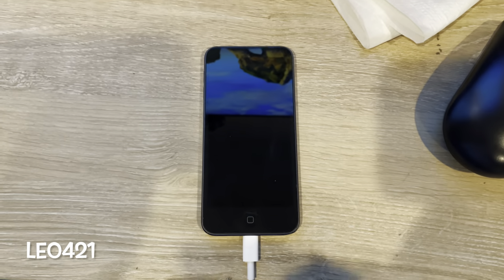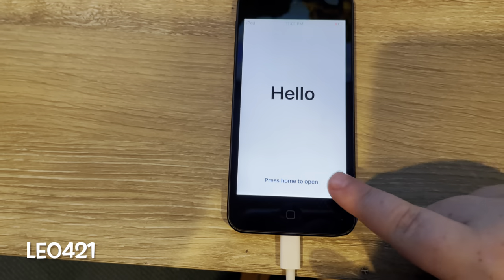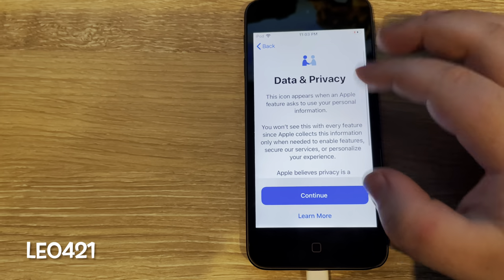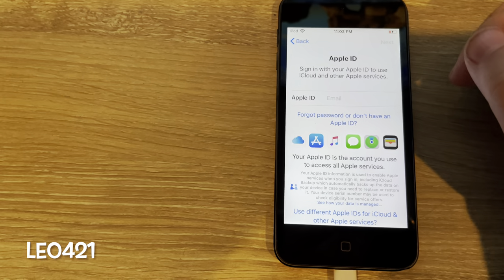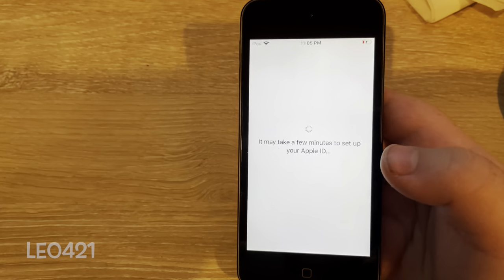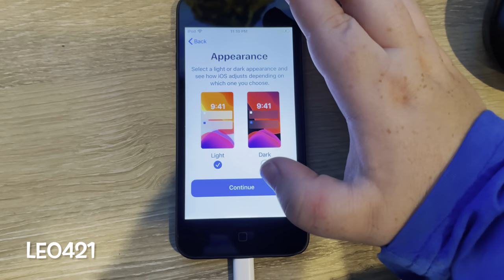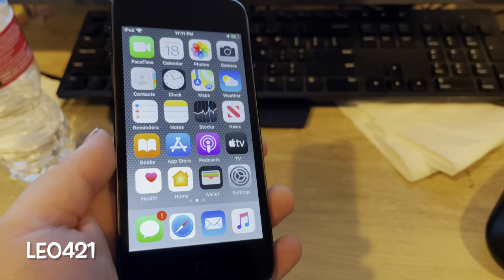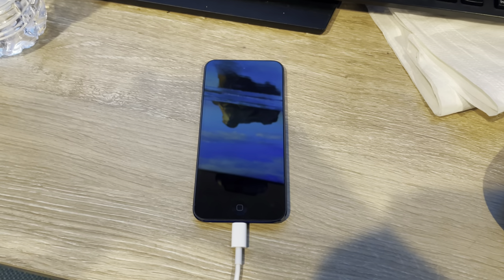Setting Up iPod Touch 7th Generation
In this video I set up the iPod touch seventh generation with a surprising appearance at the end